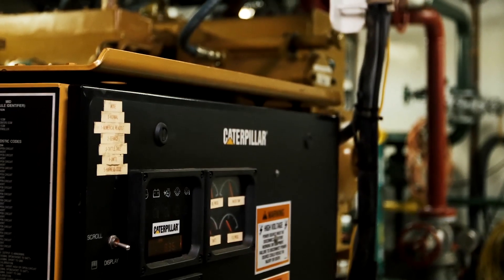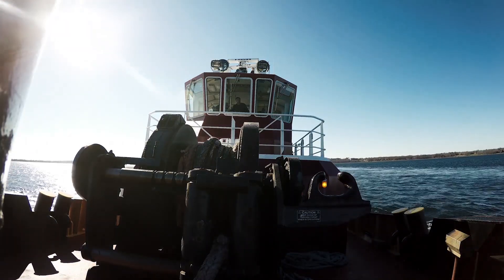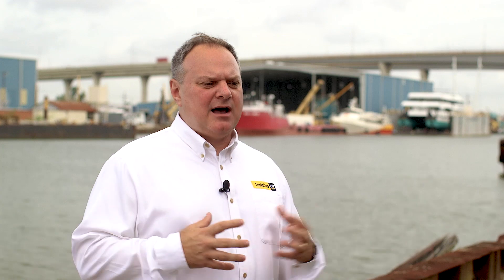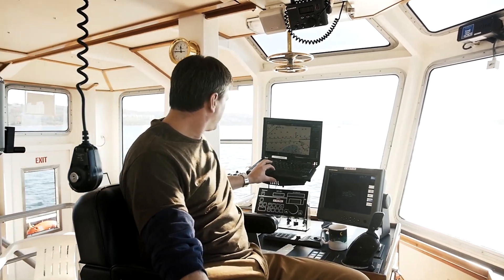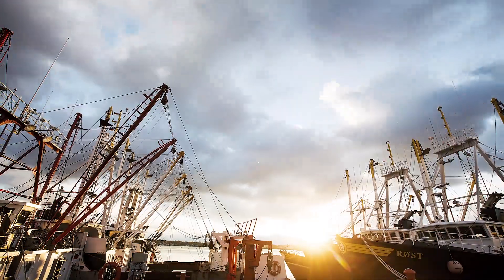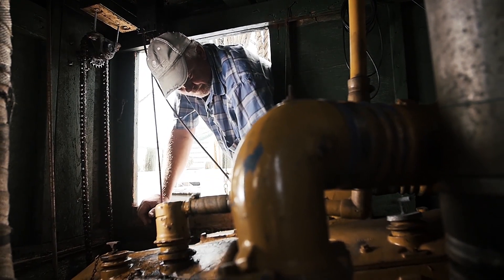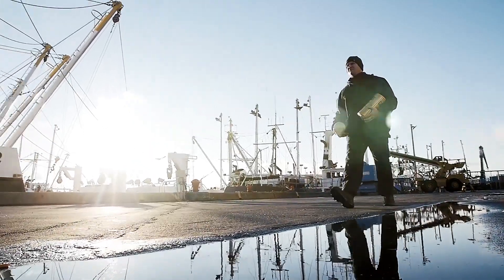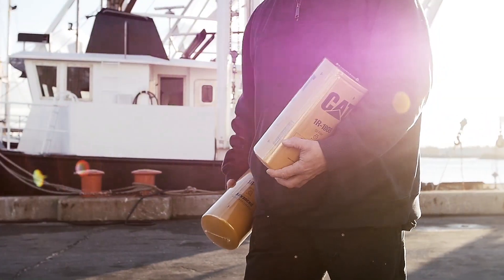Engine Monitoring | Cat® Marine Connectivity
Cat Asset Intelligence, including Cat Connect, can help monitor the condition of Caterpillar marine engines. Your local Cat dealer can provide trend analysis of this data, including oil analysis, coolant analysis and more, helping predict engine maintenance before a breakdown. Watch to see how Cat Connect can help support your engine.